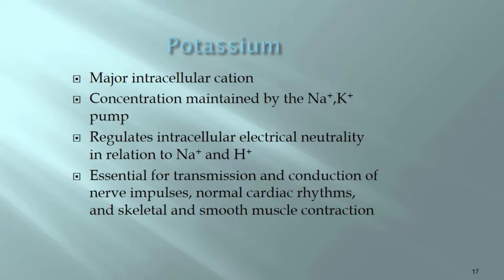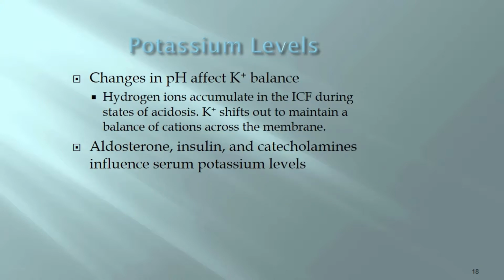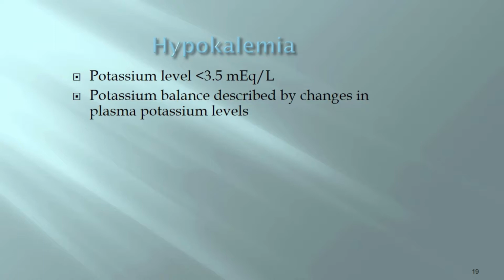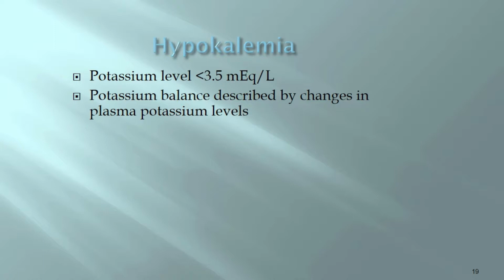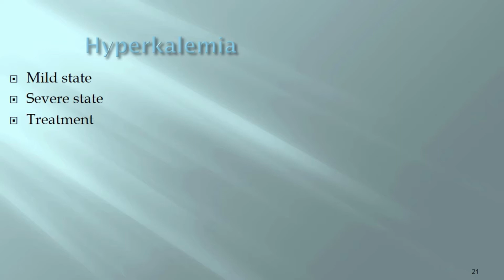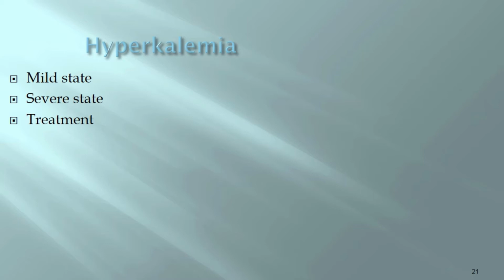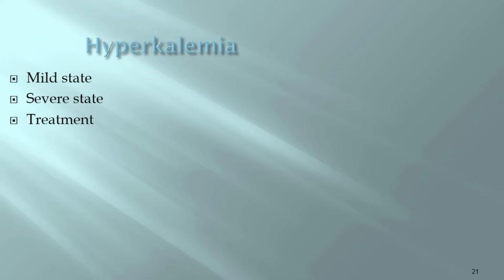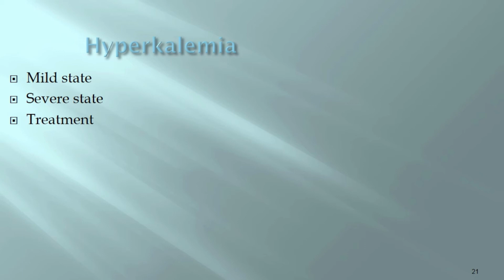F&E Part 3 Potassium